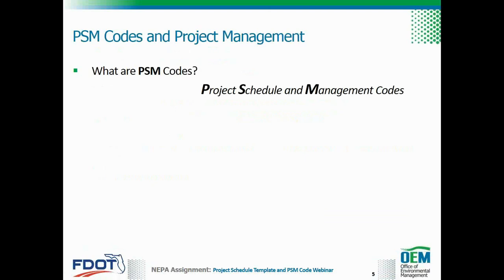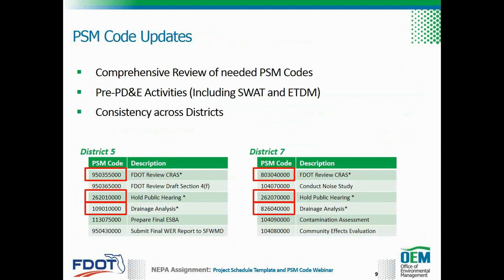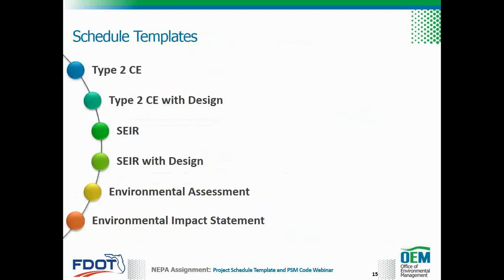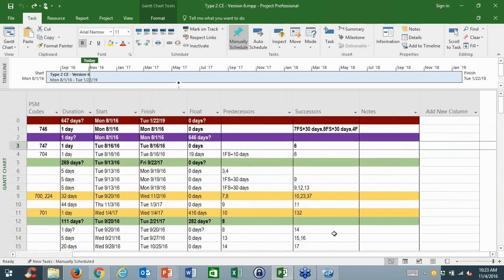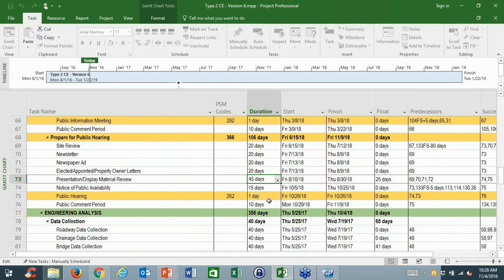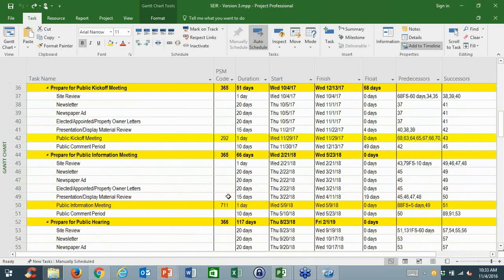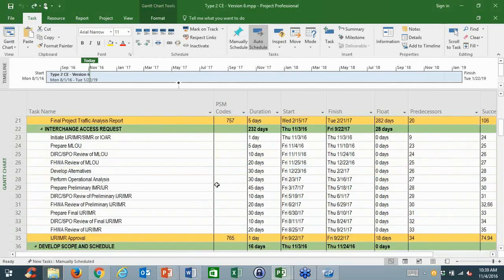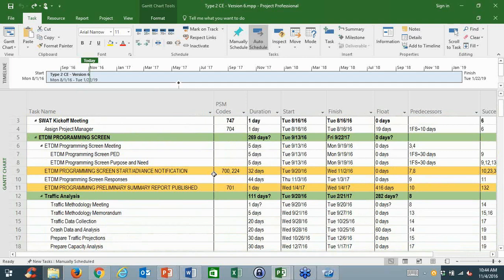FDOT Environmental Project Schedule Management Codes to Track EnvDocSchedule Template 11 4 2016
Webinar providing an overview of the environmental project schedule and management (PSM) codes and review of example environmental document schedule templates